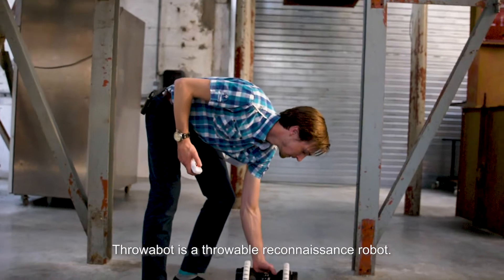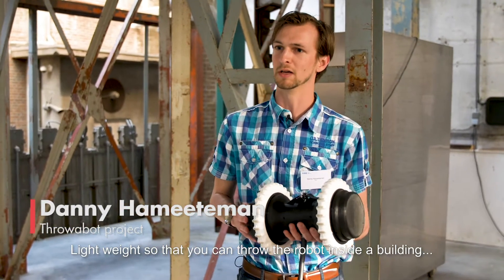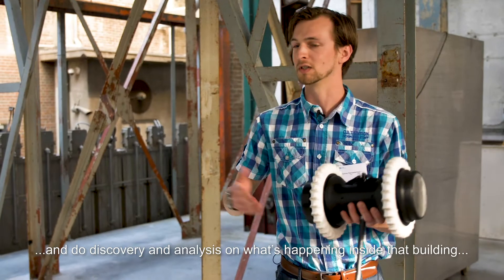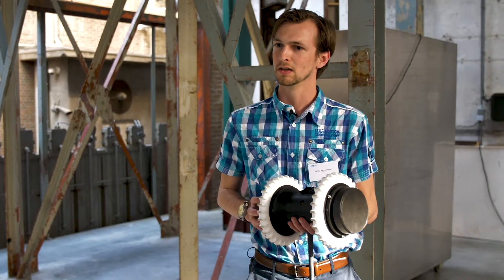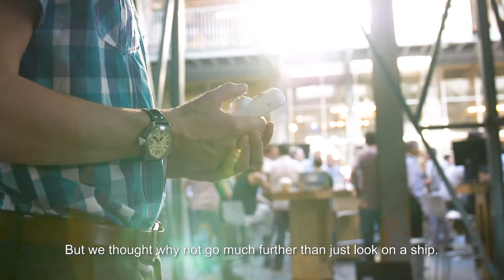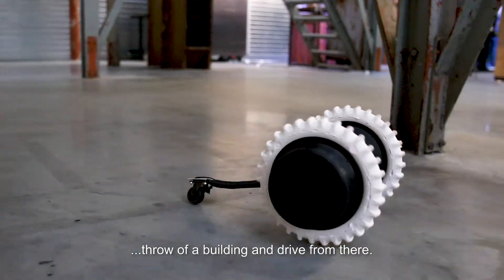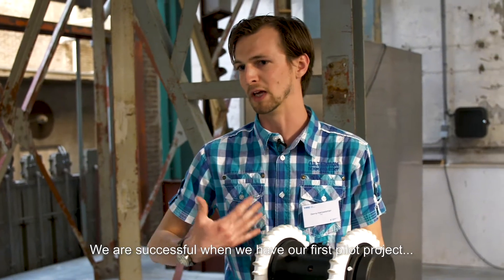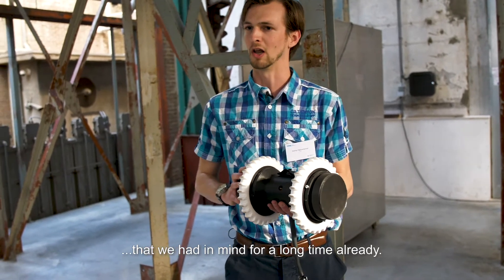TMC TEL | Throwabot - Danny Hameeteman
Danny Hameeteman, TMC Employeneur, is one of the initiators of the Throwabot project: a throwable robot that can collect data to save lives.